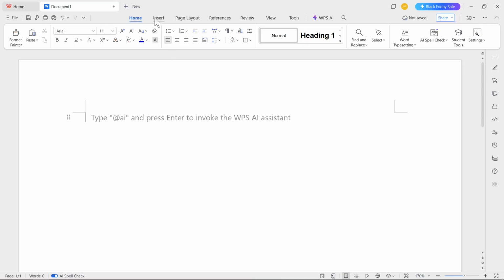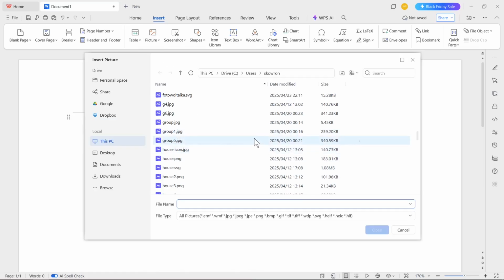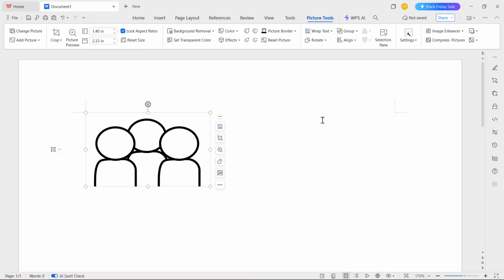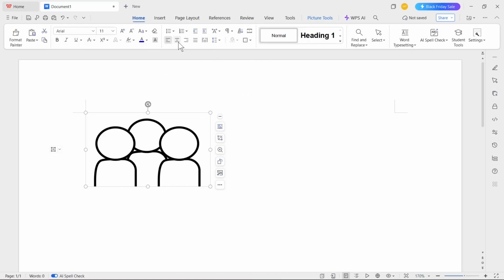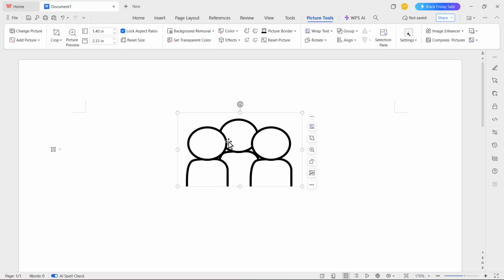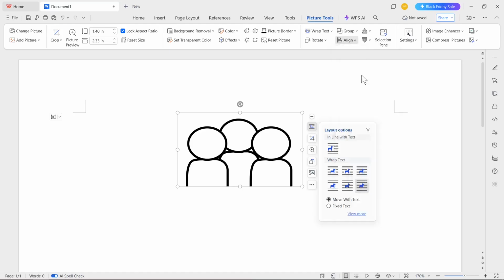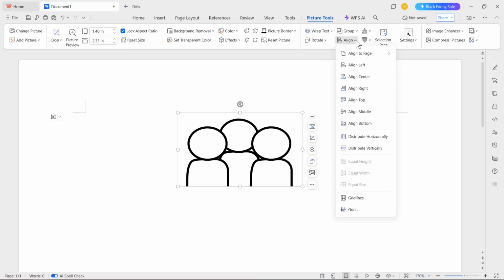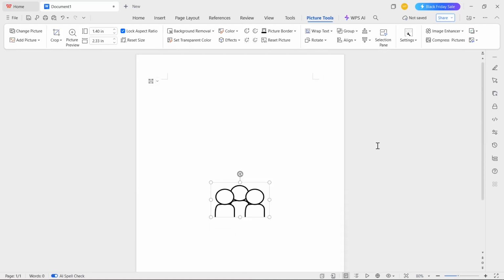How to Center an Image in WPS Office Writer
Centering an image in WPS Office Writer helps create a balanced and visually appealing document layout. You can center images horizontally by selecting the picture and using the Center Alignment button, or by adjusting the Text Wrap settings for more precise control. Whether you're formatting reports, posters, or presentations, aligning images in the center enhances readability and design quality.